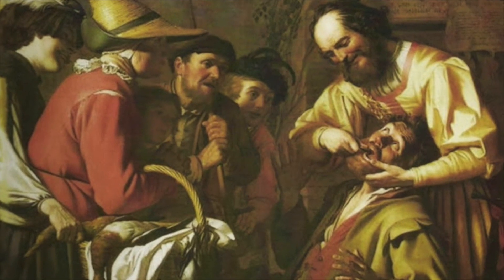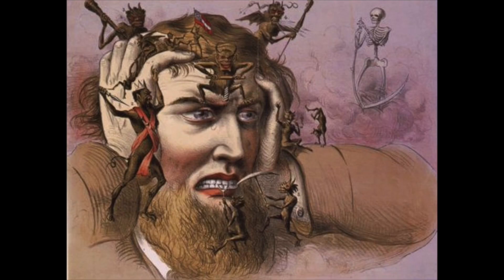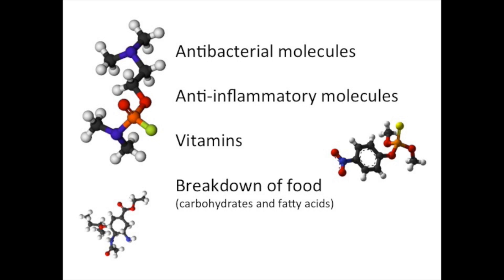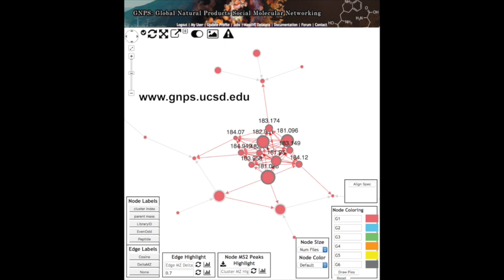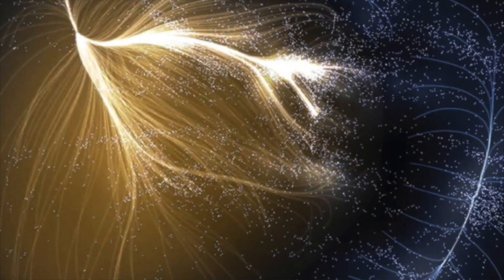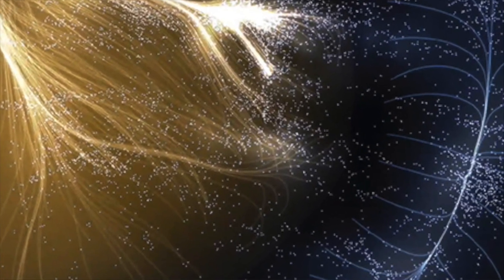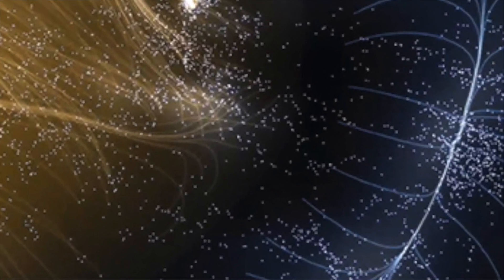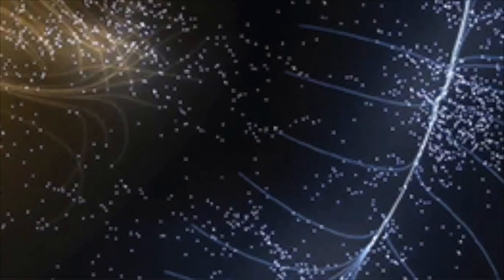Secreted Small Molecules from the Oral Microbiome - mSystems®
Metabolomics is the ultimate tool for studies of microbial functions under any specific set of environmental conditions (D. S. Wishart, Nat Rev Drug Discov 45:473–484, 2016, This is a great advance over studying genes alone, which only inform about metabolic potential. Approximately 25,000 compounds have been chemically characterized thus far; however, the richness of metabolites such as SMs has been estimated to be as high as 1 × 10^30 in the biosphere (K. Garber, Nat Biotechnol 33:228–231, 2015, Our classical, one-at-a-time activity-guided approach to compound identification continues to find the same known compounds and is also incredibly tedious, which represents a major bottleneck for global SM identification. These challenges have prompted new developments of databases and analysis tools that provide putative classifications of SMs by mass spectral alignments to already characterized tandem mass spectrometry spectra and databases containing structural information (e.g., PubChem and AntiMarin). In this study, we assessed secreted peptidic SMs (PSMs) from 27 oral bacterial isolates and a complex oral in vitro biofilm community of more than 100 species by using the Global Natural Products Social molecular Networking and the DEREPLICATOR infrastructures, which are methodologies that allow automated and putative annotation of PSMs. These approaches enabled the identification of an untapped resource of PSMs from oral bacteria showing species-unique patterns of secretion with putative matches to known bioactive compounds.

Title: Metabolic Fingerprints from the Human Oral Microbiome Reveal a Vast Knowledge Gap of Secreted Small Peptidic Molecules

Authors:  Anna Edlund, Neha Garg, Hosein Mohimani, Alexey Gurevich, Xuesong He, Wenyuan Shi, Pieter C. Dorrestein, Jeffrey S. McLean

Editor: Nicola Segata

Published in mSystems® on 18 July 2017

mSystems® publishes preeminent work that stems from applying technologies for high-throughput analyses to achieve insights into the metabolic and regulatory systems at the scale of both the single cell and microbial communities. The scope of mSystems® encompasses all important biological and biochemical findings drawn from analyses of large data sets, as well as new computational approaches for deriving these insights. mSystems® welcomes submissions from researchers who focus on the microbiome, genomics, metagenomics, transcriptomics, metabolomics, proteomics, glycomics, bioinformatics, and computational microbiology. mSystems® provides streamlined decisions, while carrying on ASM's tradition of rigorous peer review.